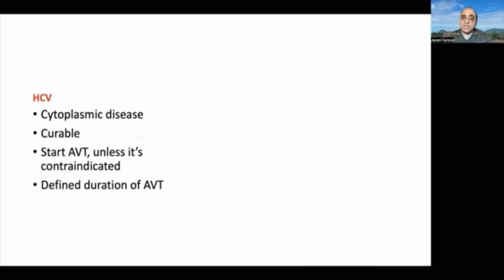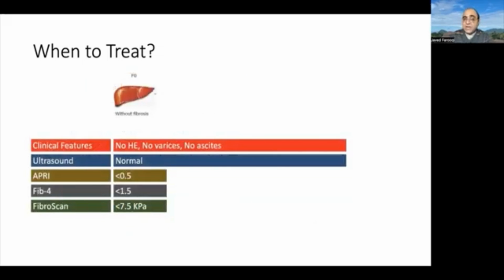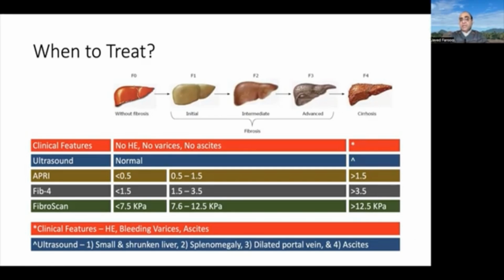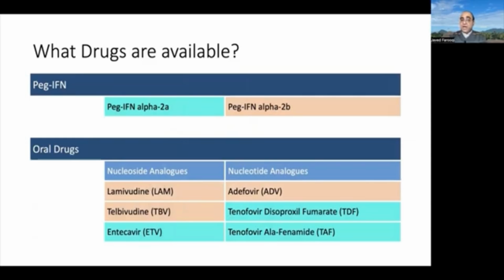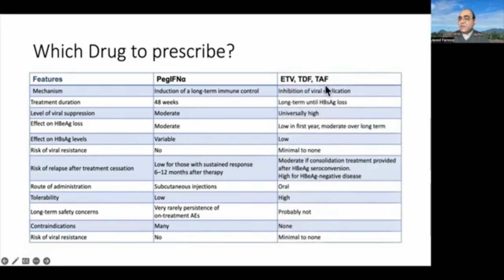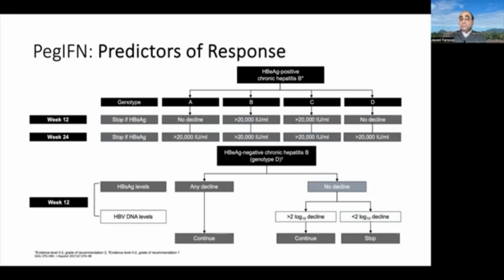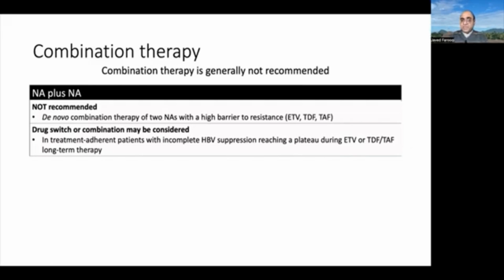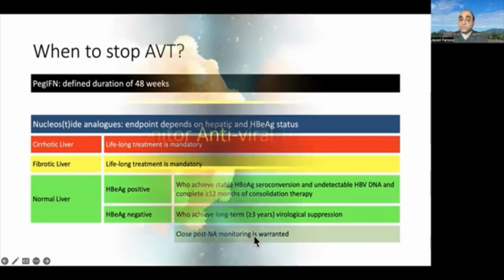How to Treat Hepatitis B I Guidelines Review (Part-5) | English || Prof. Javed Iqbal FAROOQI